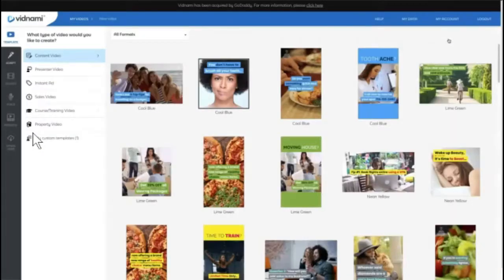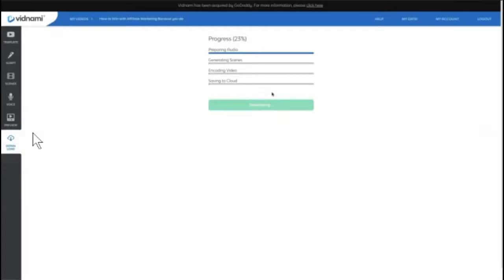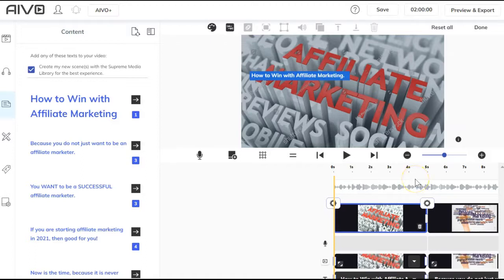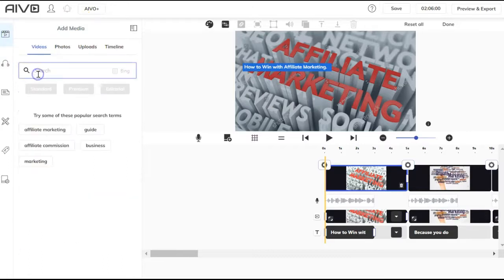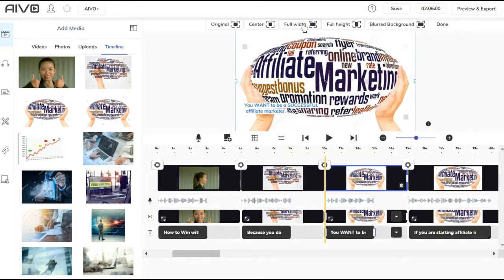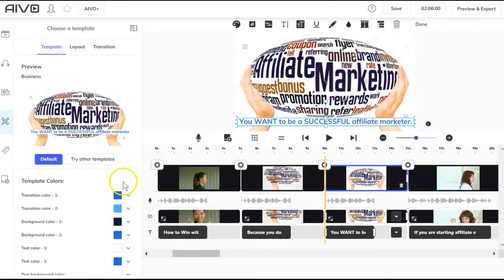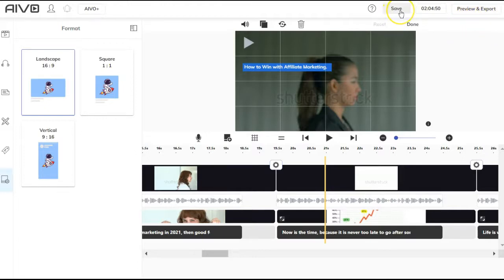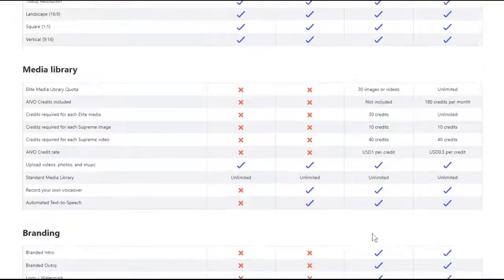Vidnami Alternative AIVO ai | How to Create a Vidnami Video in AIVO ai Step by Step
With Vidnami shutting down on August 20, 2021, we show you how to create a Vidnami video in AIVO ai, step by step.

Watch this video to learn:

00:00 How AIVO ai stacks up to Vidnami (and doesn't)
01:20 AIVO ai vs. Vidnami Checklist
02:48 Watch Kim make a video in Vidnami (before they shutdown)
06:25 Watch Susie make the same video in AIVO ai
22:60 AIVO ai Pricing

Grab our free 30 page guide on how to make a Vidnami like video in Pictory:

I hope this How to Create a Vidnami Video in AIVO ai video helps you out!

Kim & Susie